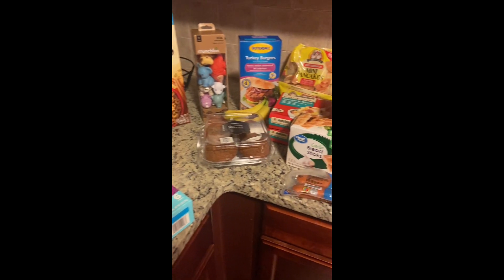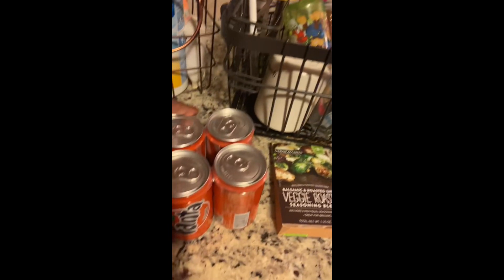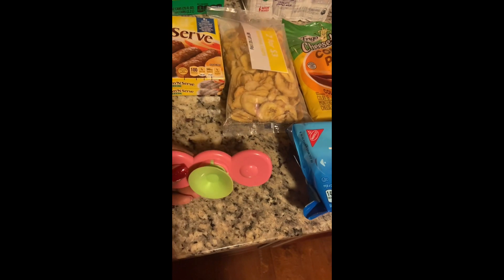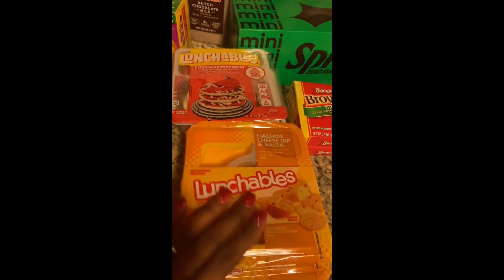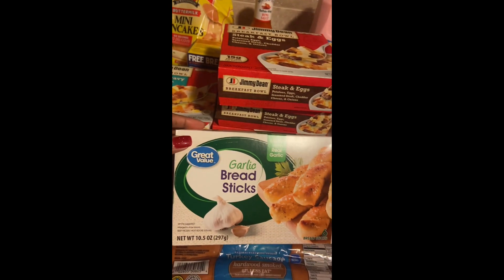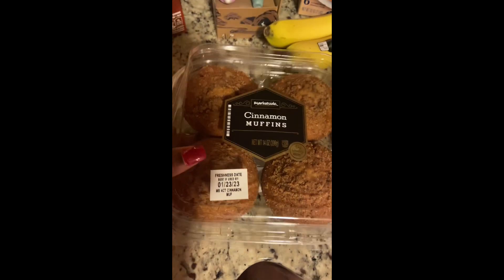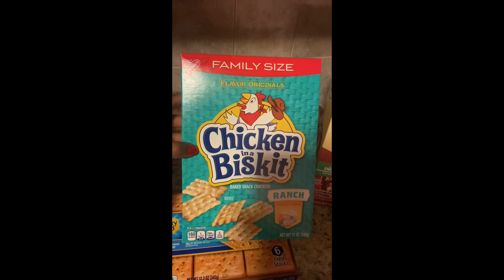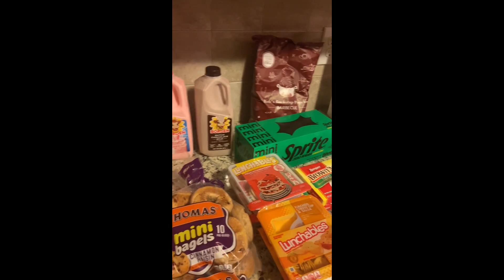Walmart Grocery Haul 1.22.2023